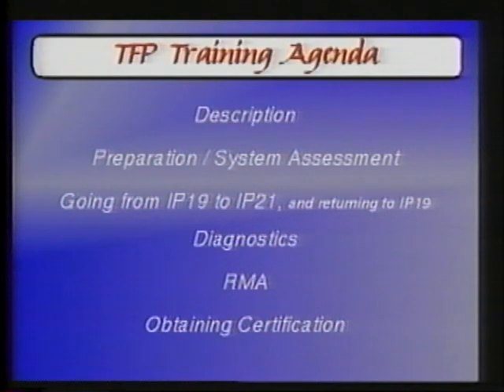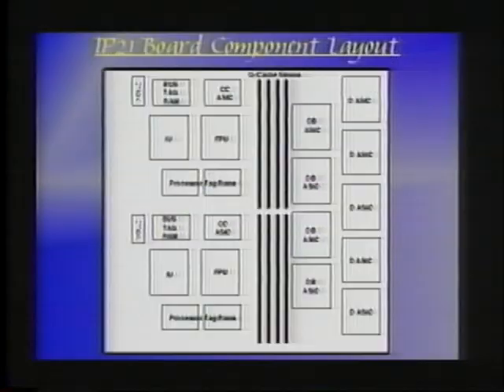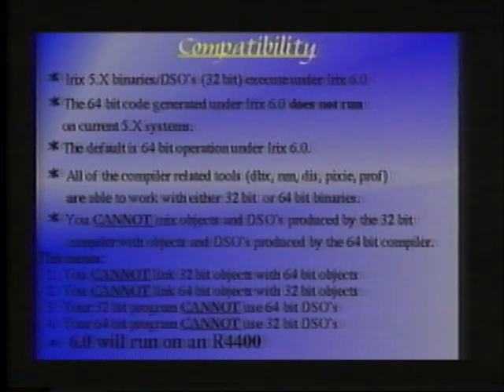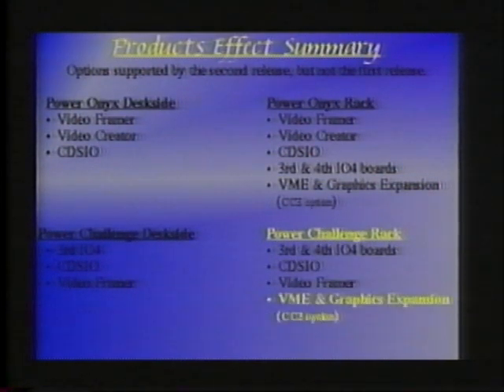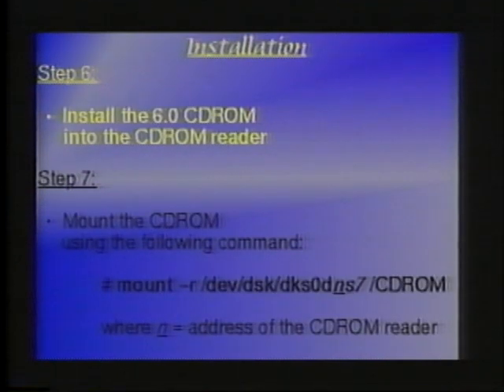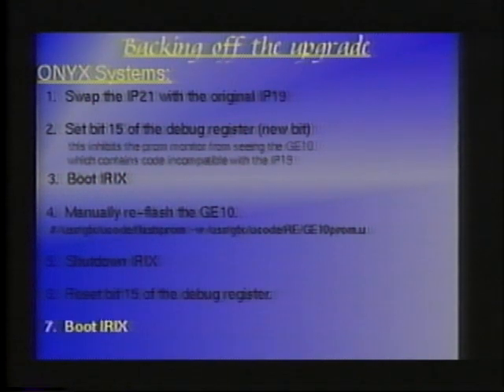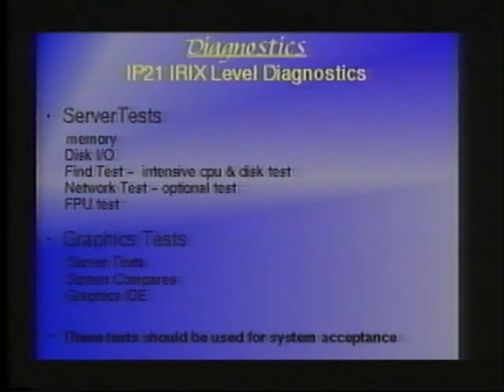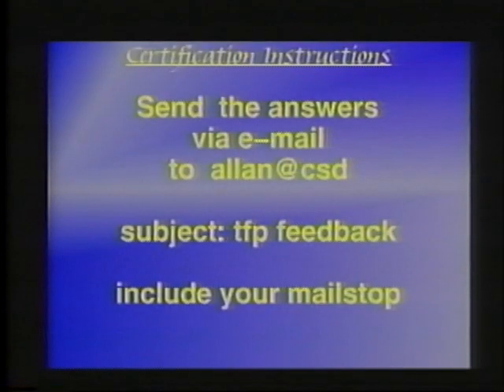Silicon Graphics CSD Monthly - June 1994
Monthly training tape from June 1994. Discusses the design and installation of the new MIPS R8000-based IP21 CPU board and the upgrade to IRIX 6.0

Originally produced by Silicon Graphics and C5D Productions. Please refer to the credits at 27:05 for additional information.